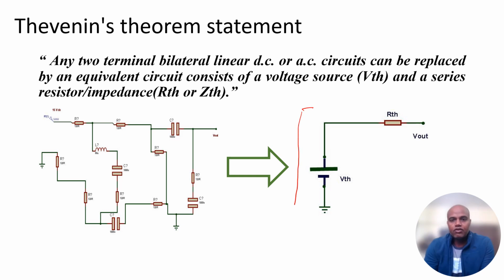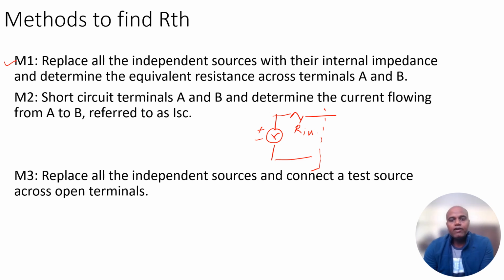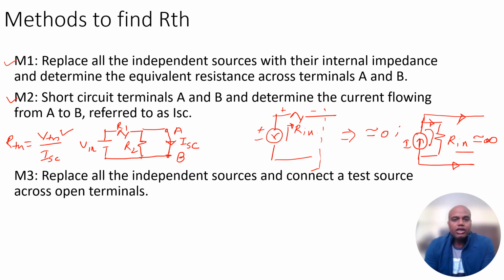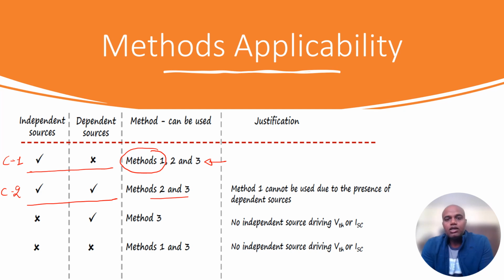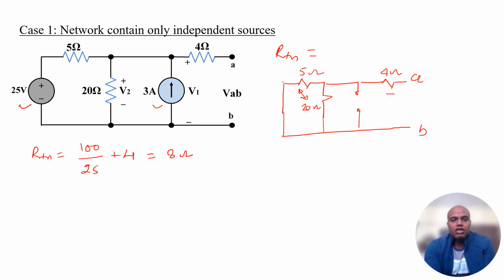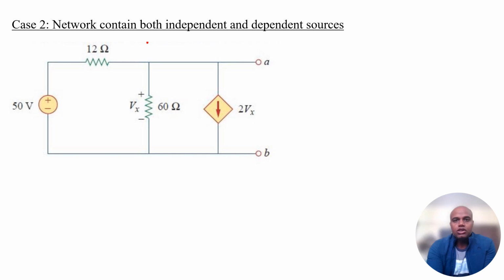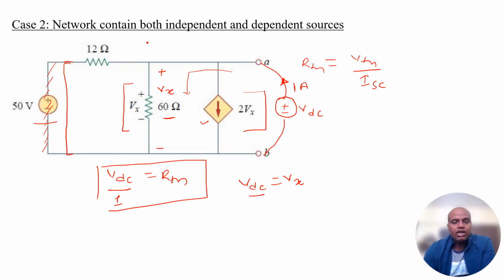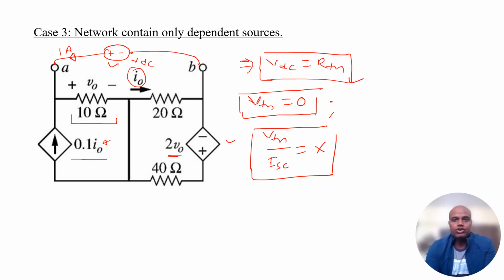Thevenin's theorem with and without dependent sources